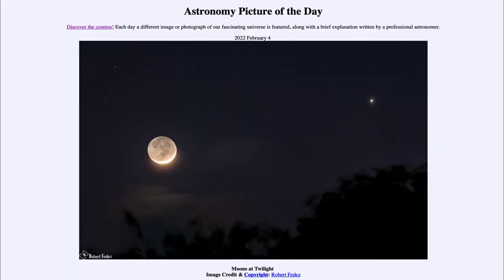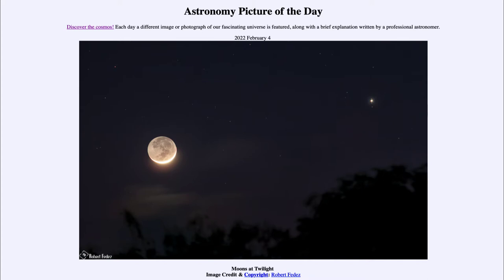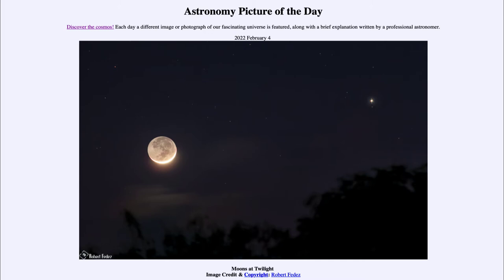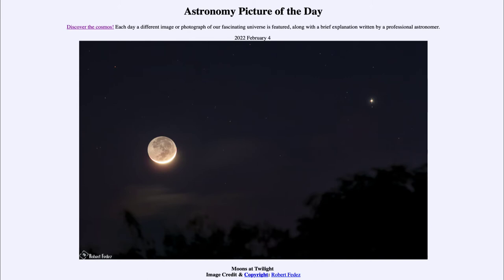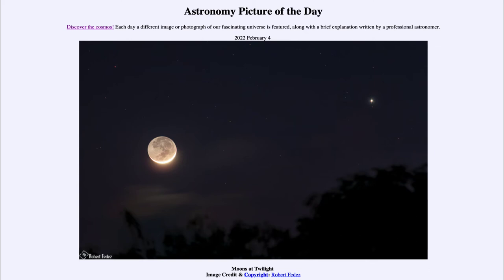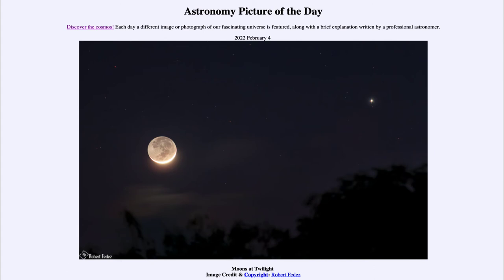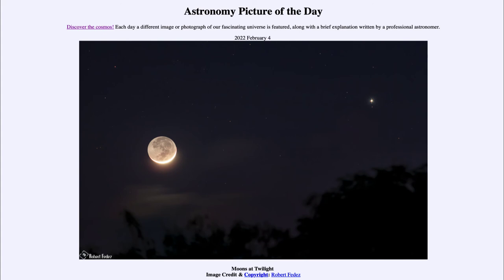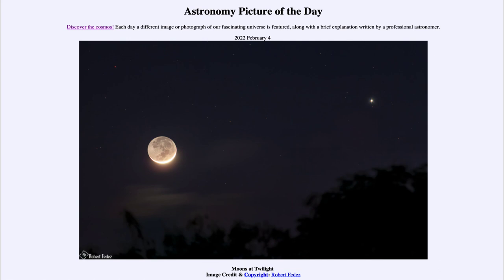2022 February 04 - Moons at Twilight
In today's image, we see five of the larger moons in the solar system - our own Moon and four of the moons of Jupiter in one image.